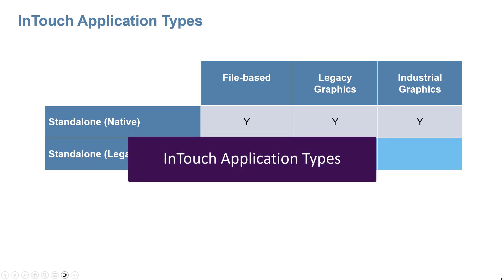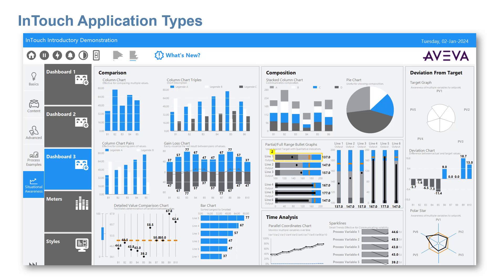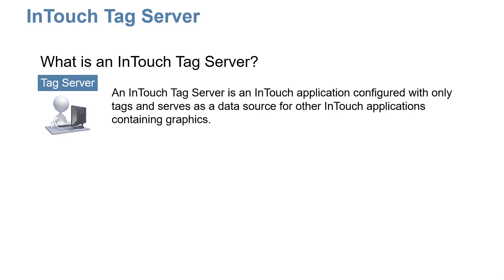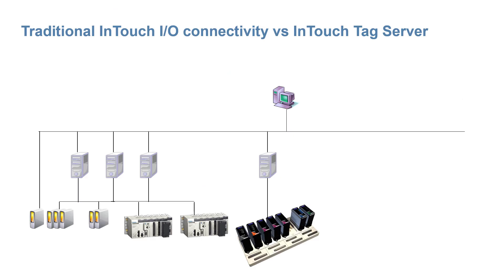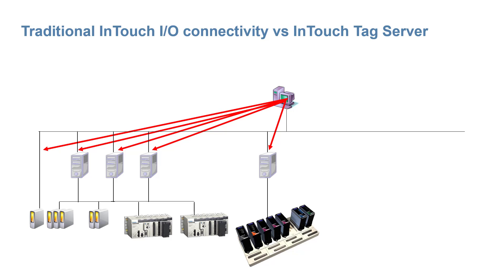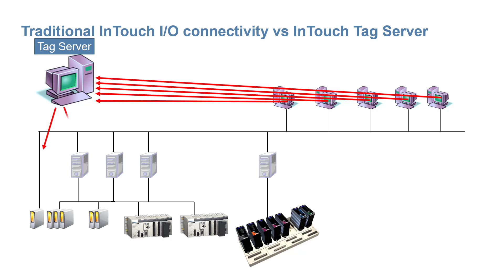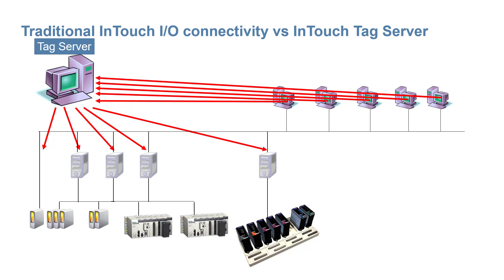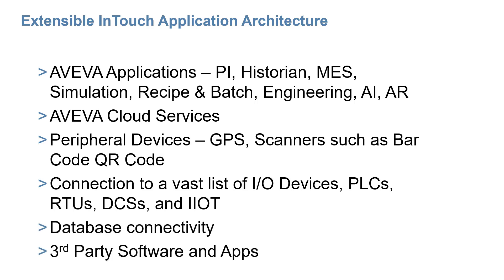AVEVA™ InTouch HMI Architectures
Discover the key differences between Native and Legacy standalone InTouch applications, all managed through the Application Manager!

👉︎ Learn how the InTouch Tag Server can centralize data source connections, minimize network traffic, and boost performance on older systems by efficiently serving cached data to multiple clients.

Unlock the full potential of your infrastructure with these powerful insights! ⭐